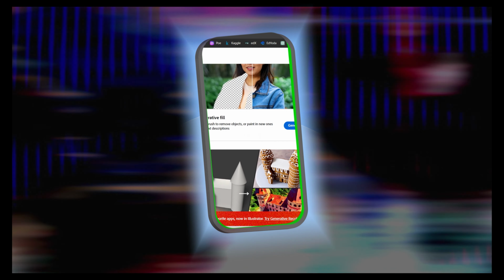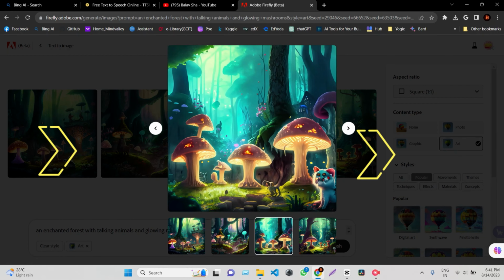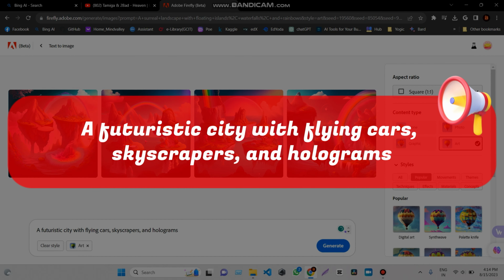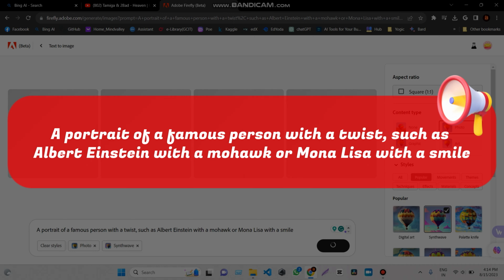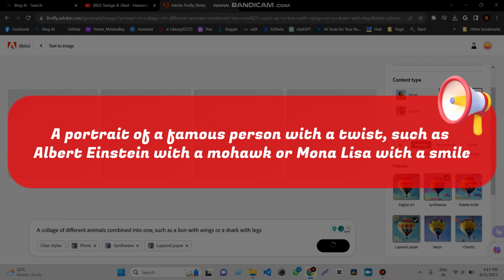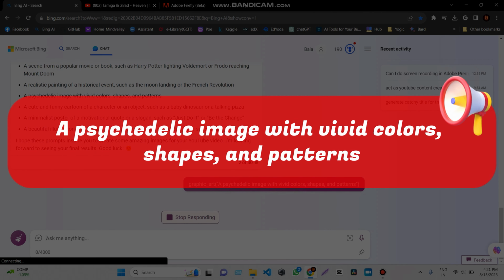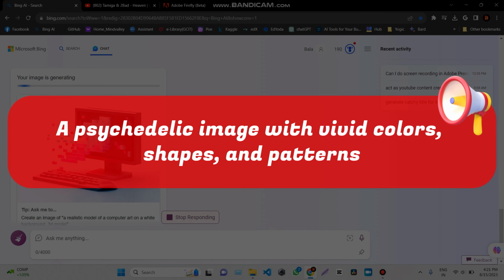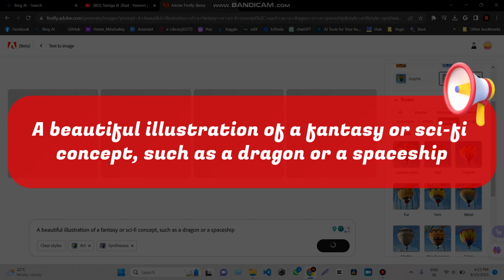How I Used AI to Generate Amazing Images from Text Prompts | Balav Sharma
Have you ever wondered how to create stunning images from just a few words? In this video, I will show you how I used an AI image generator to turn text prompts into striking visuals. You will learn how to write effective text prompts, use rendering keywords, and edit and enhance your images with Pixlr. Watch this video and discover the power of AI image generation!